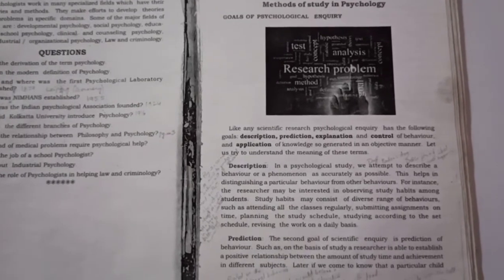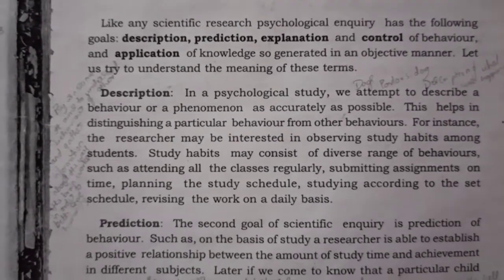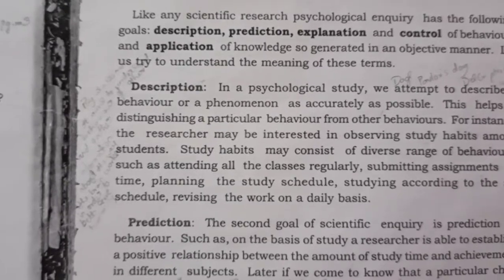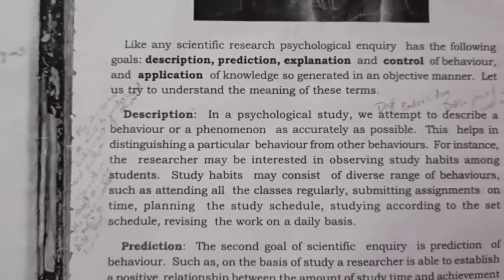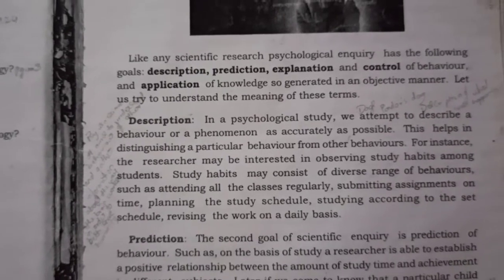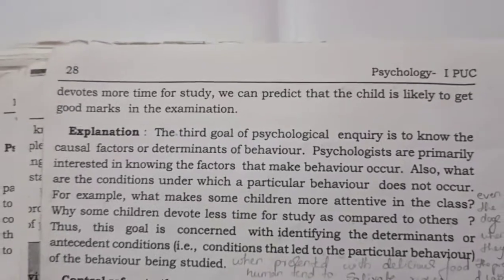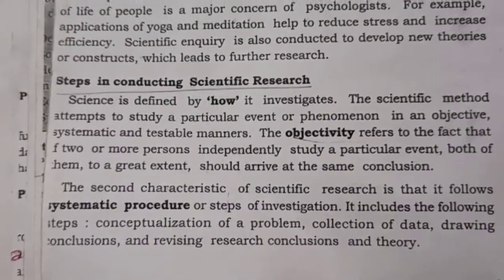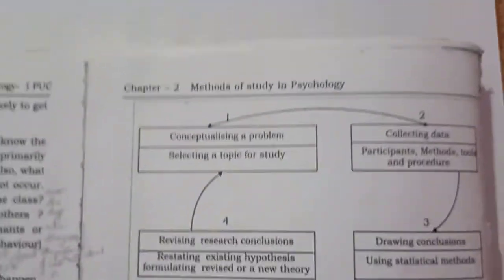Psychology chap 2 class 1 (I PUC)